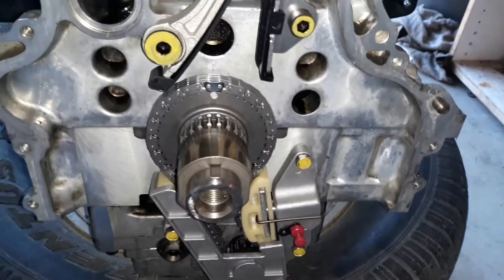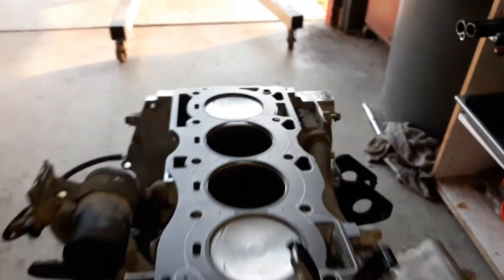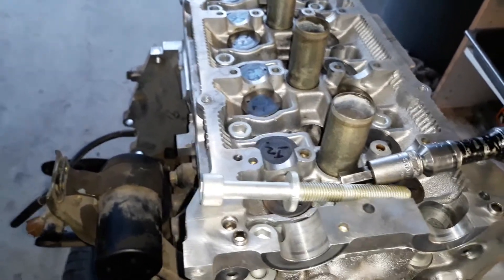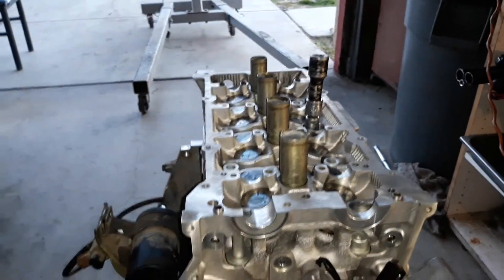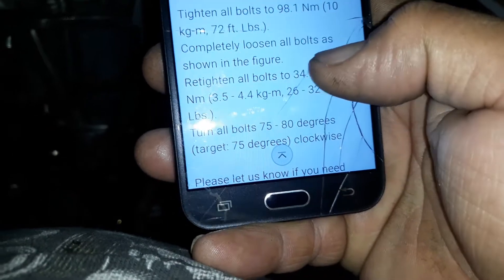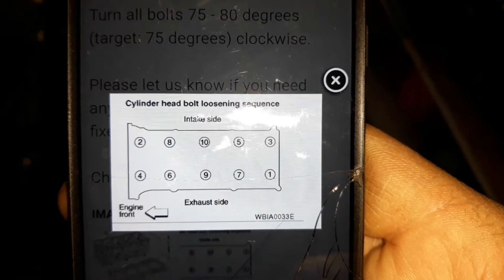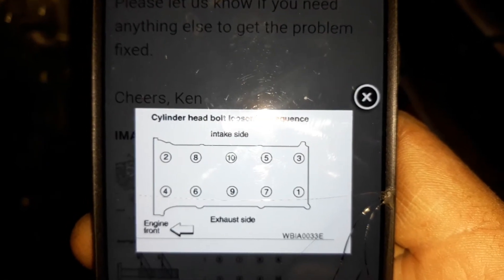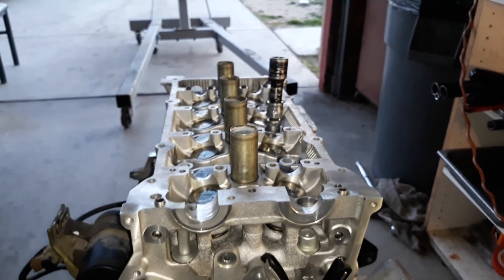Head bolt torque specifications for 2002 Nissan Altima 2.5L